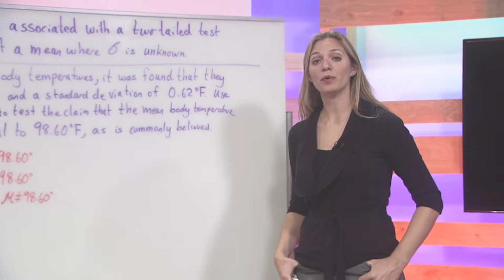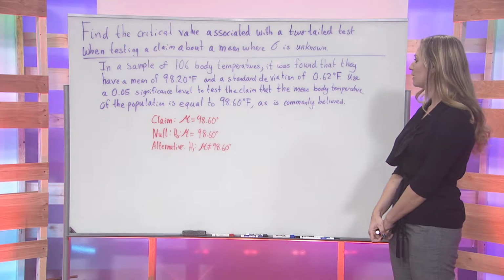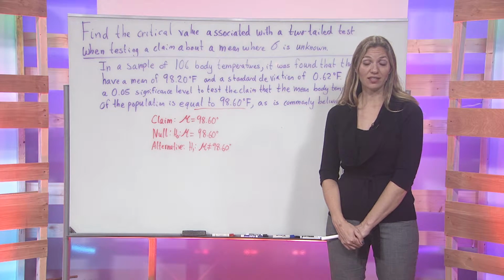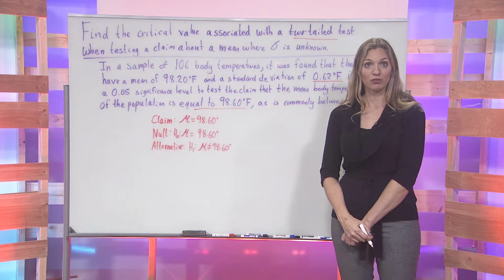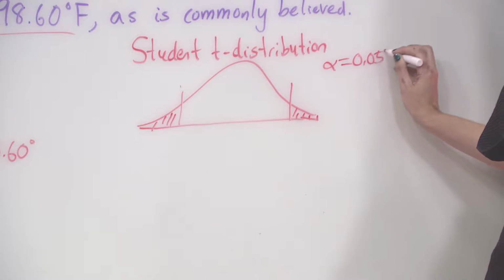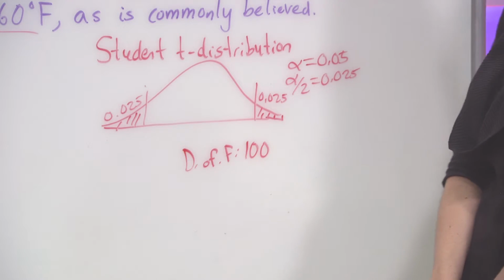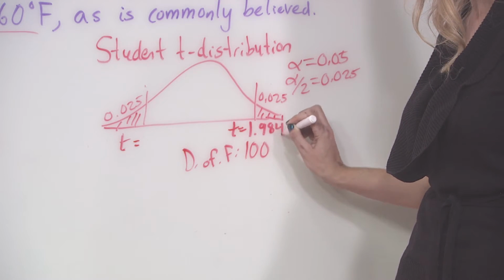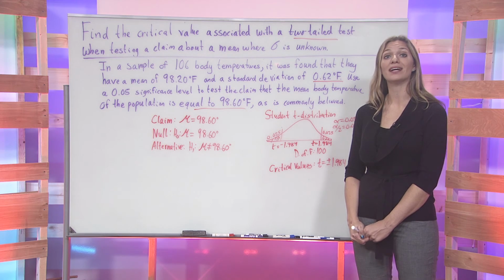Find the critical value associated with a two tailed test when testing a claim about a mean where si